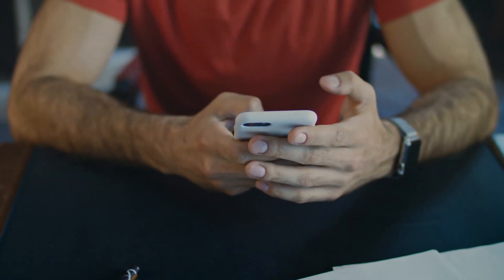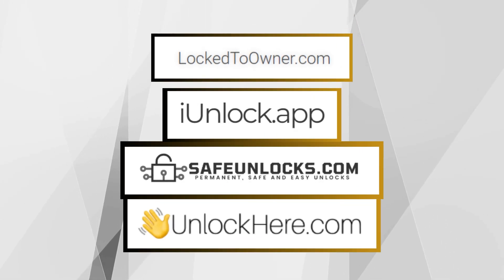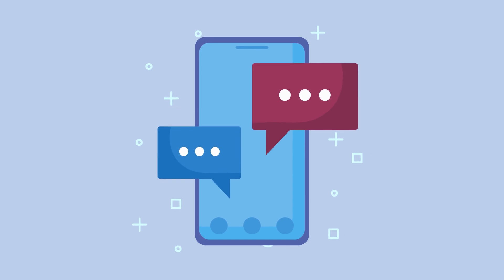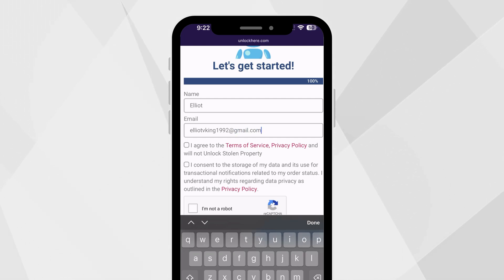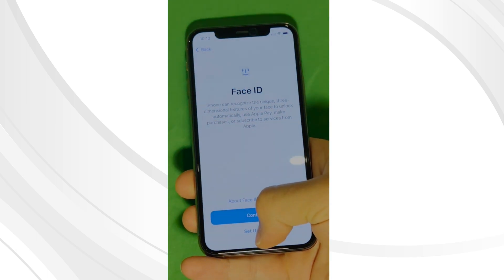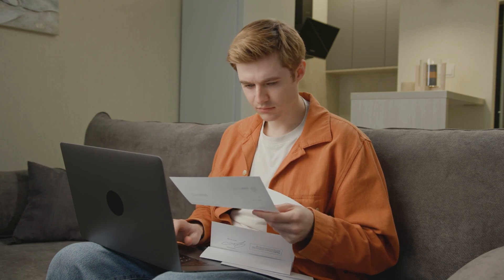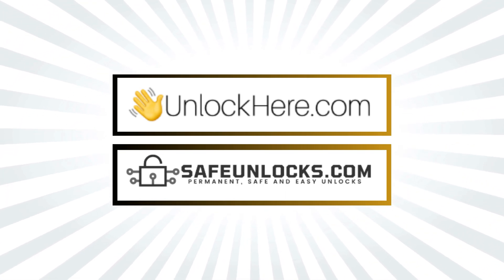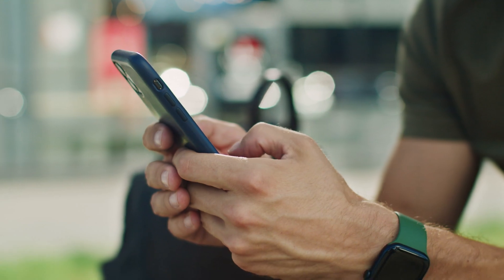Guides to Easily Unlock iPhones from iCloud Lock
"Dealing problems with a locked iPhone? Elliot has the KEY! Watch NOW and say goodbye to iCloud lock for GOOD!"

 iCloud Activation Lock is a problem? Is it an iPhone, iPad, or Apple Watch locked to its previous owner? Then this video, "Guides to Easily Unlock iPhones from iCloud Lock," is specifically designed for you. Our video offers a comprehensive walk-through to address these common issues: iCloud lock, iPhone locked to the owner, and iPad locked to the owner.

In this detailed guide, we cover the step-by-step process to unlock activation lock, paving the way for you to enjoy your device to its fullest. Understanding the inconvenience of purchasing a pre-owned iPhone or iPad only to find it locked to the previous owner, we have built this guide with the sole aim of helping you bypass this hurdle. So, sit back, watch our video, and liberate your Apple device!

Our video provides simple, practical solutions to unlock and remove iCloud lock that even the least tech-savvy users can follow. If you've ever searched for "iPhone hacks shorts" or "iCloud activation lock remove with a computer," you'll find our guide straightforward and highly effective. We've aimed to speak your language and decode the complex iCloud bypass and activation lock removal process into simple, easy-to-understand instructions.

This tutorial covers various strategies to address issues related to iCloud activation lock, iCloud lock bypass, and, specifically, iPhone locked-to-owner bypass. While we do not wish to reveal all the details (because we'd love for you to watch the video), rest assured the video is valuable, delivering proven techniques to unlock iPhone activation lock and iPad activation lock.

The methods we'll share in the video are compatible with all iPhones, iPads, and Apple Watches, so you're covered regardless of your Apple device. From the latest iPhone 13 and iPad Pro to the Apple Watch Series 7 and even devices as old as iPhone X or iPad Air 2, our guide will be of assistance. The strategies provided are functional across all iOS versions, so you don't have to worry about software compatibility.

Finally, thank you for your time and trust in us to guide you through this process. We hope this video brings you value and helps you unlock your Apple device's full potential. Your support allows us to continue delivering content that helps you make the most of your devices.

Remember, we all have faced or might face the same issue with iCloud lock or activation lock. By sharing this video, you're helping others in the same predicament, so don't hesitate to share this solution-rich video with friends and family.

Chapters:
0:00 Intro
0:35 Disclaimer
1:10 Notable Tools
2:00 Giveaways
2:15 Unlocking Process
4:55 Other Methods
6:25 Best Tools